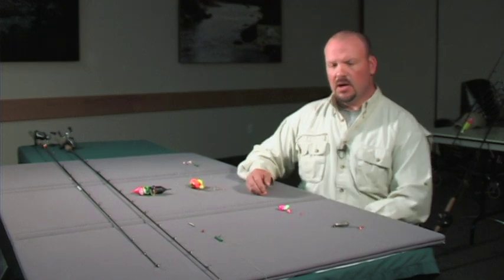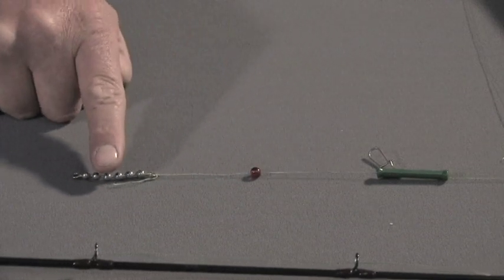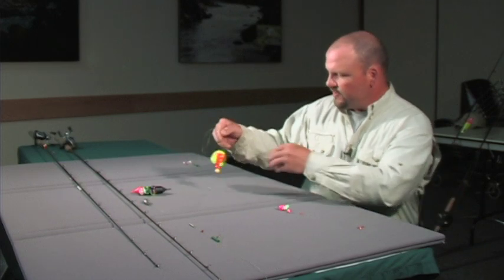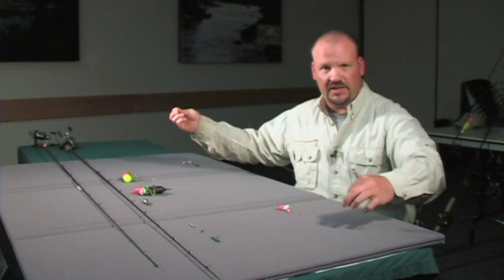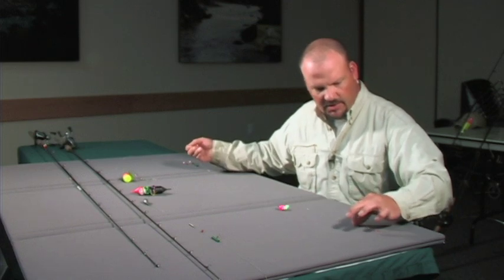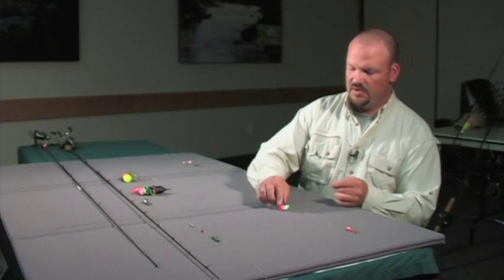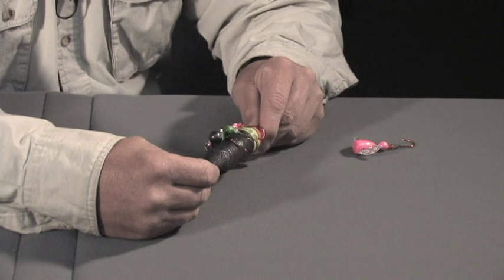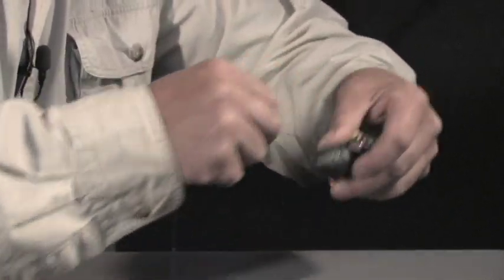Steelhead Fishing - Plunking Setup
Plunking is an effective bank angling method for steelhead fishing.